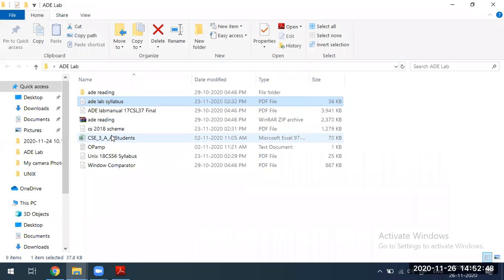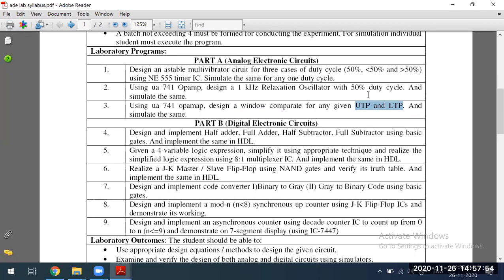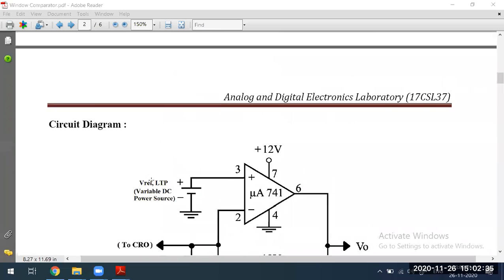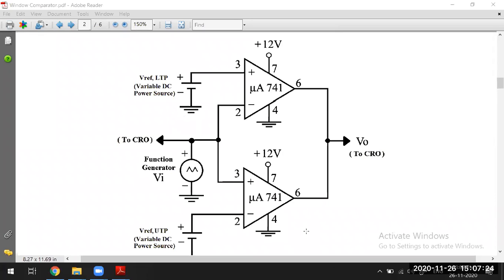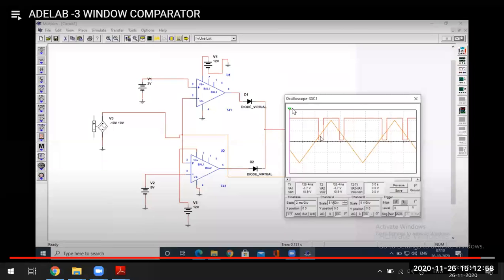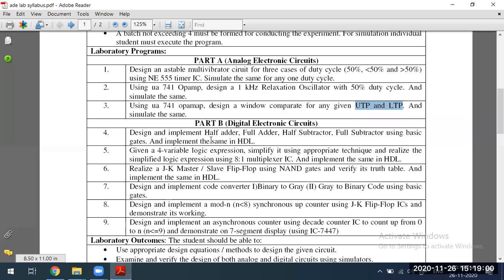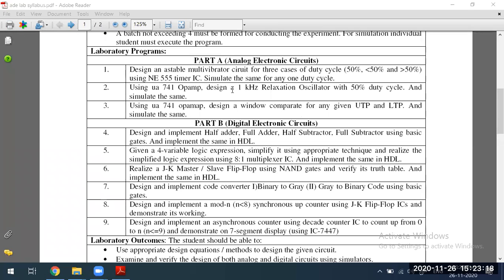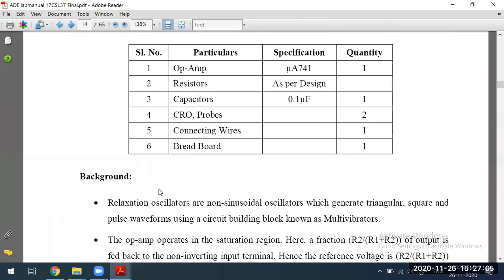Analog Experiments 1